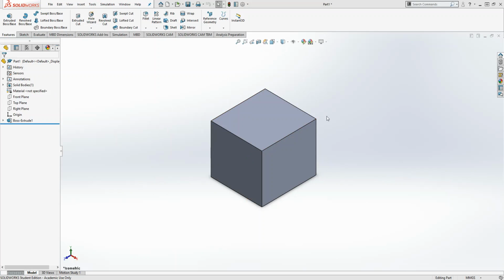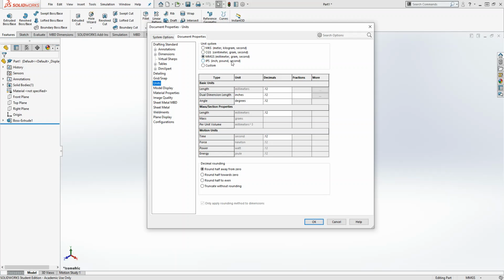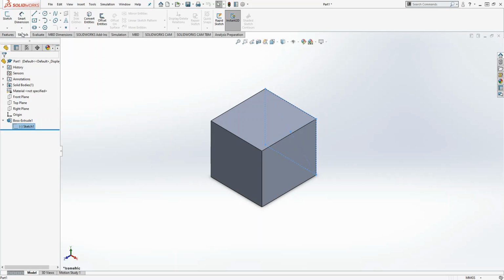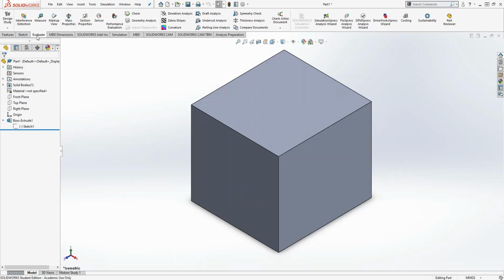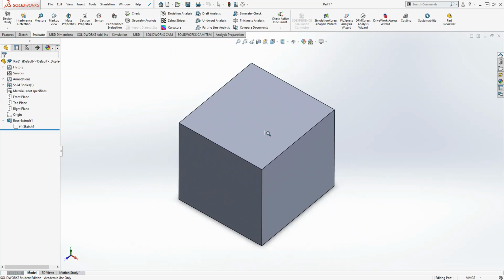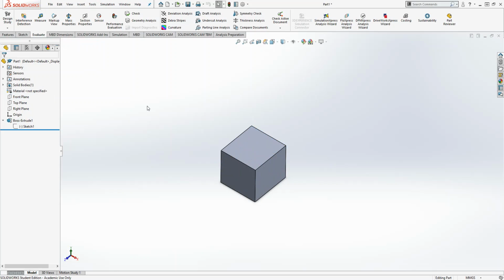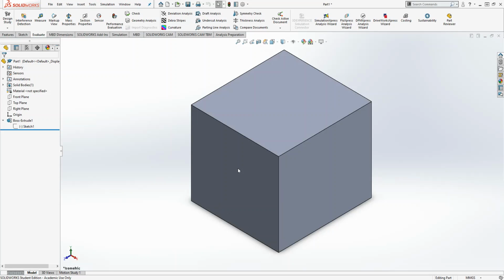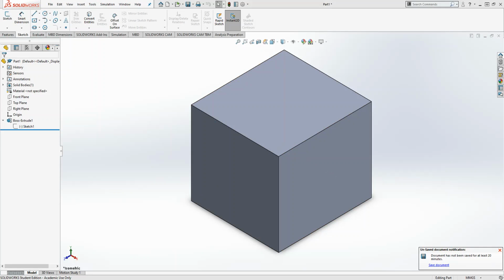IEEE RAS Solidworks Series - 1.1